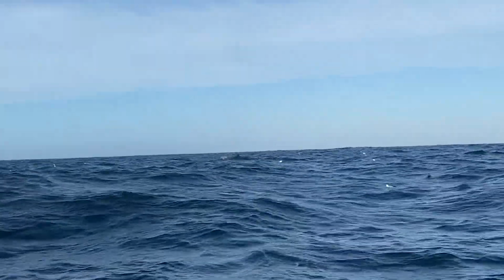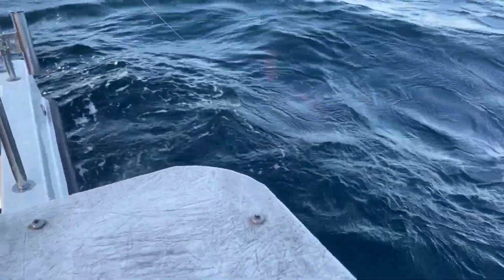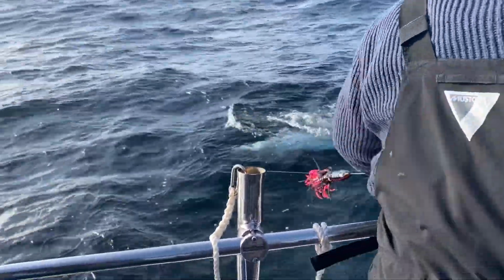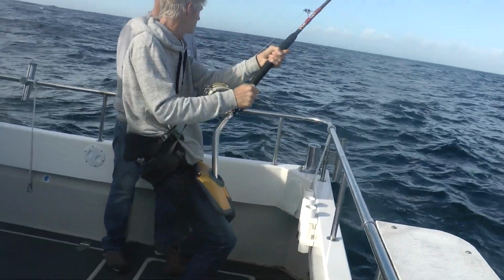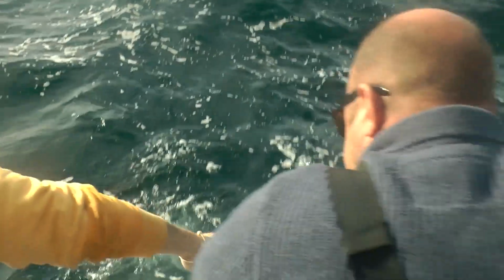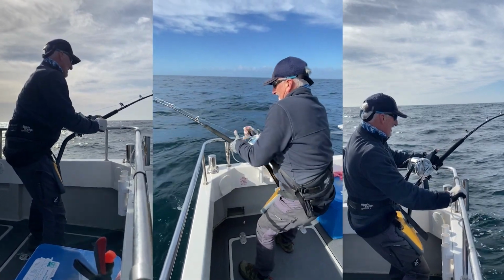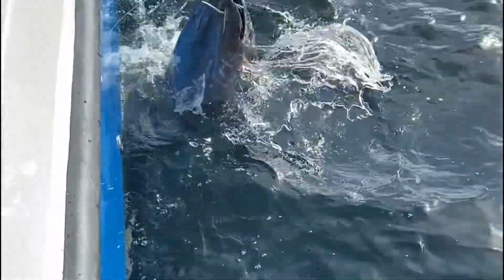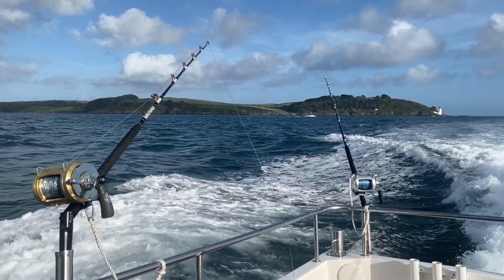Bluefin tuna fishing on Dev Ocean October 2022 2 1